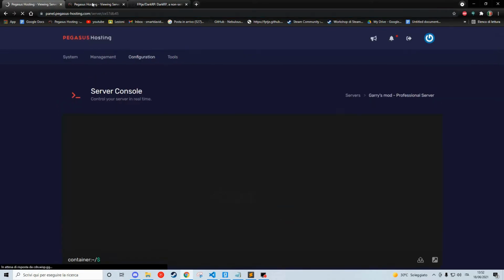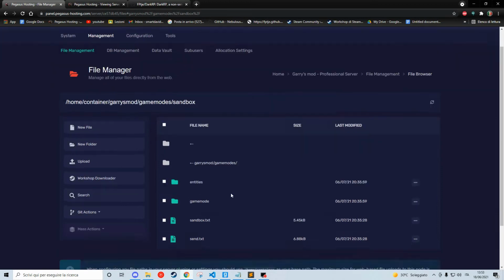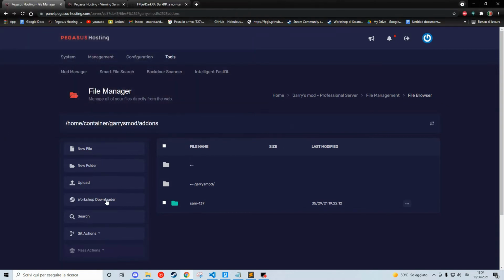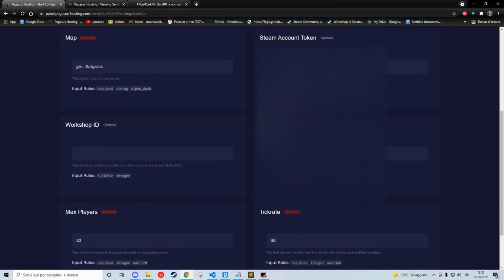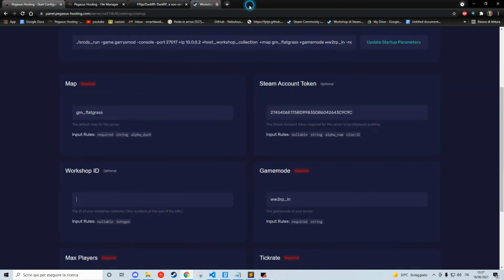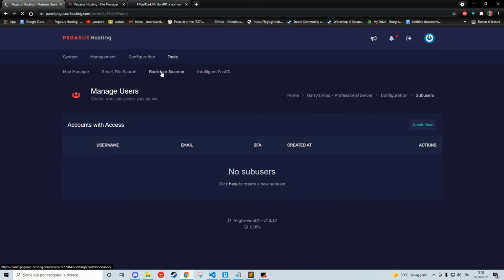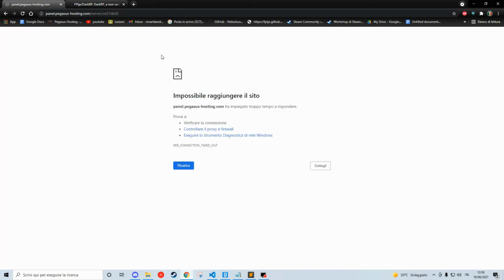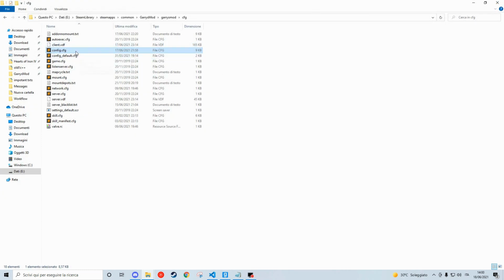How to setup your own Gmod Server (2021)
Quick tutorial on how to start setting up your own server.